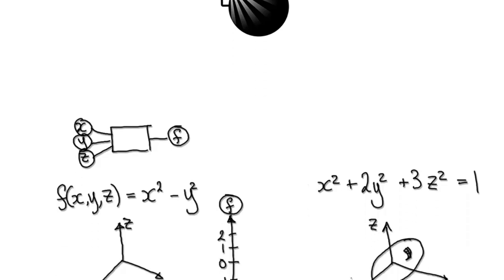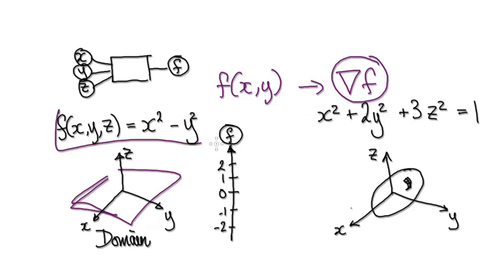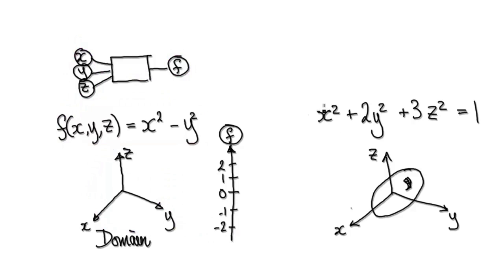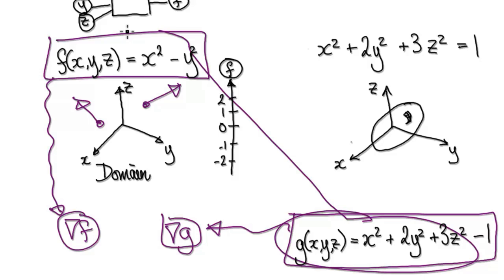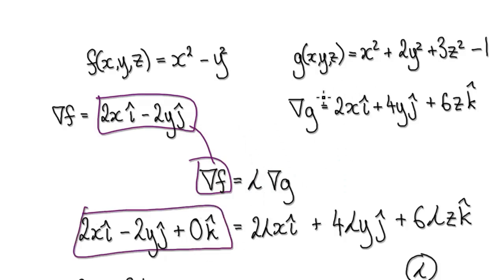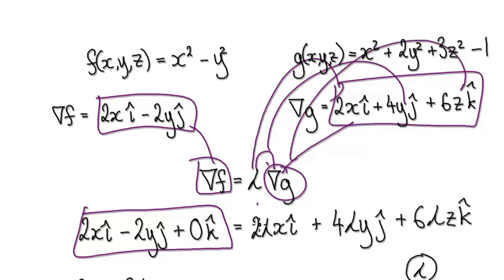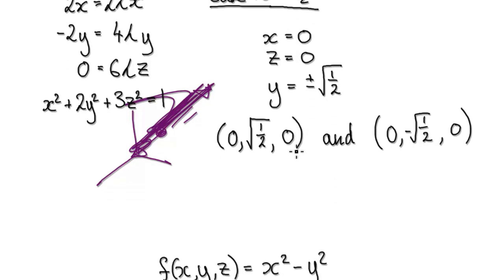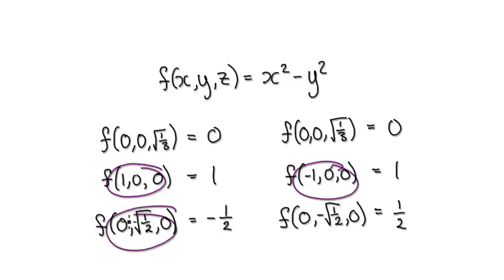Video3178 - Constrained Optimization with Three Variables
Constrained Optimization with Three Variables